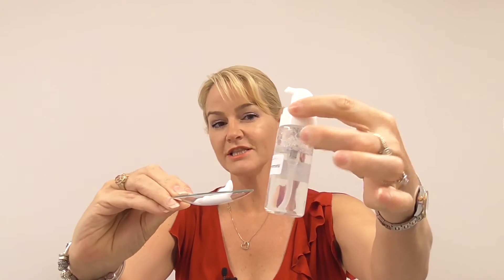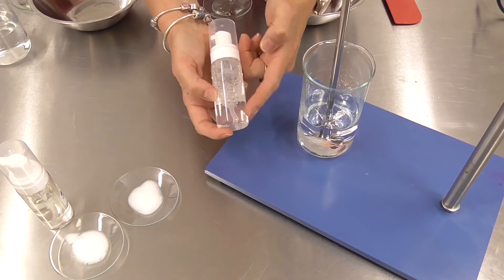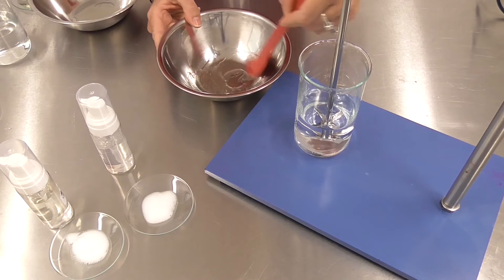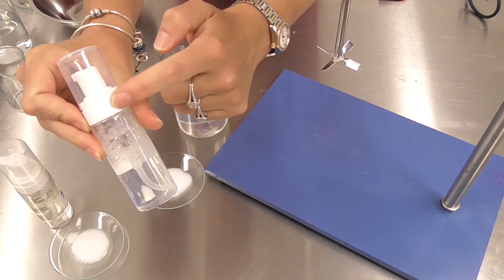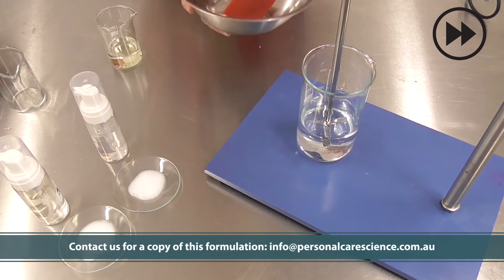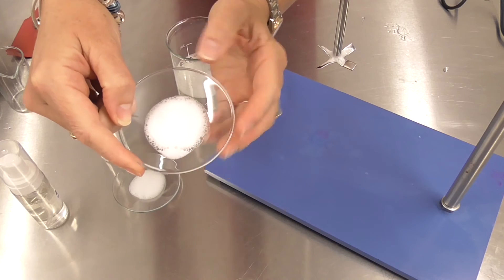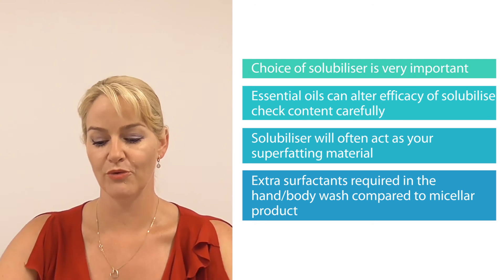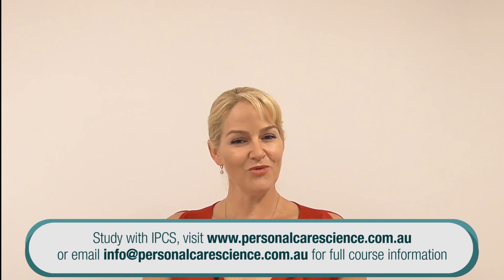Self Foaming Micellar Water + Body Wash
Learn how to easily create beautifully soft, high foaming cleansing micellar waters and body wash products using natural and naturally derived ingredients. This video shows you how to combine surfactants to get the best performance and conditioned skin feel as well as how to acheive clear end products. Watch now!

Learn to formulate with the Institute of Personal Care Science, all training on-line so you can study no matter where you are in the world, we're as close to you as your computer.